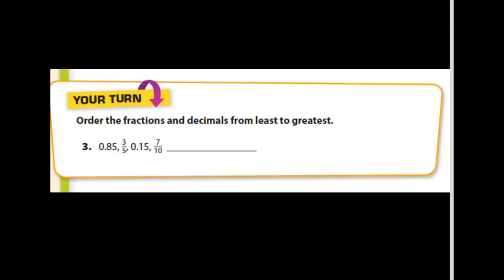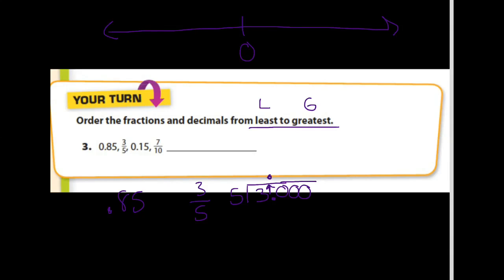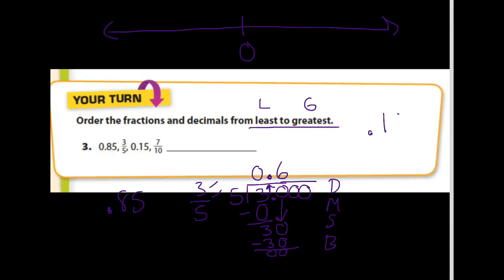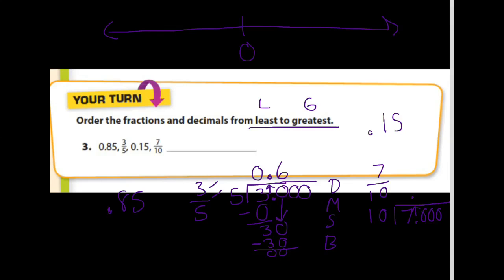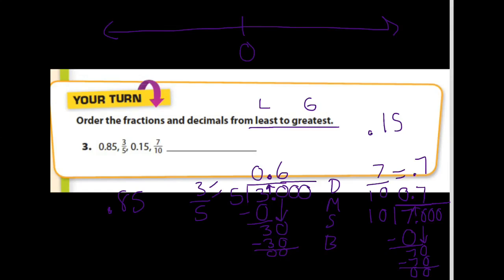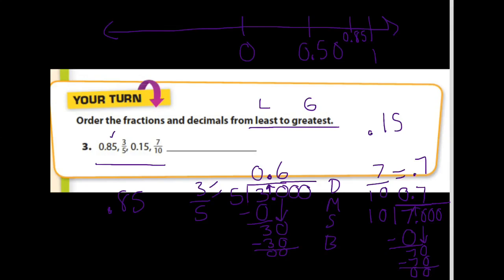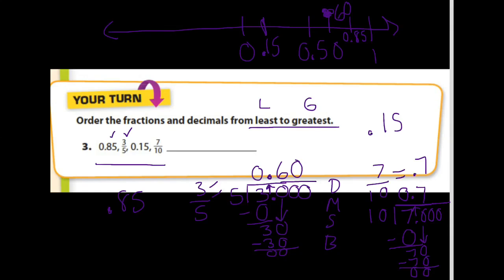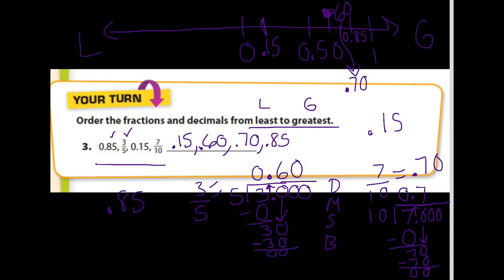Comparing And Ordering Rational Numbers # 4